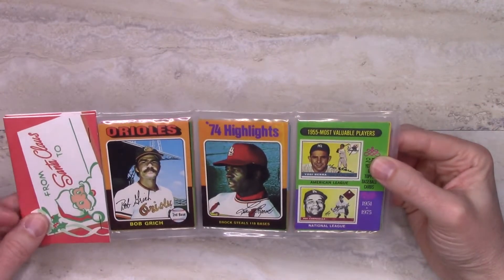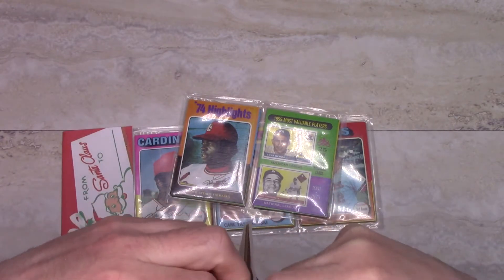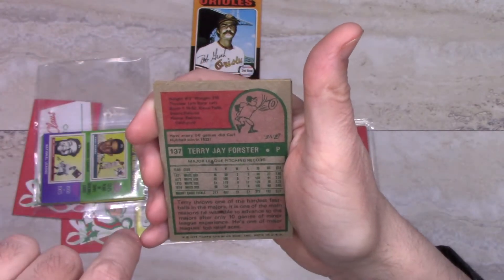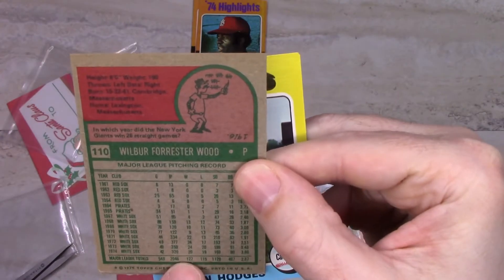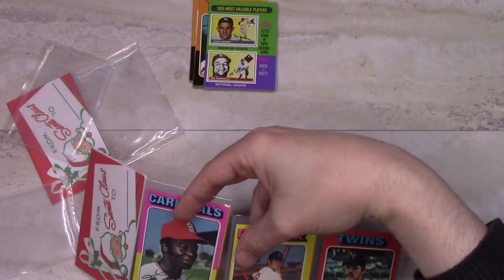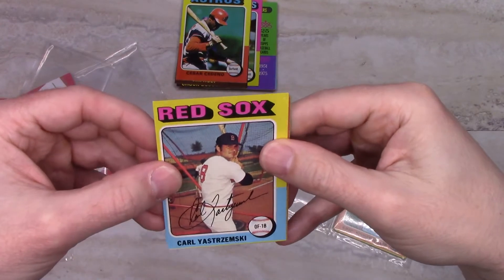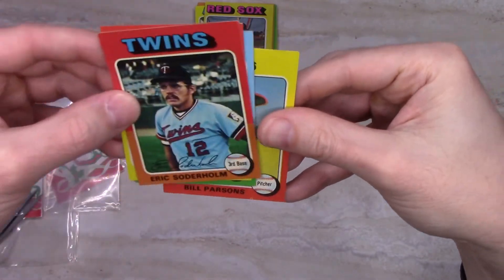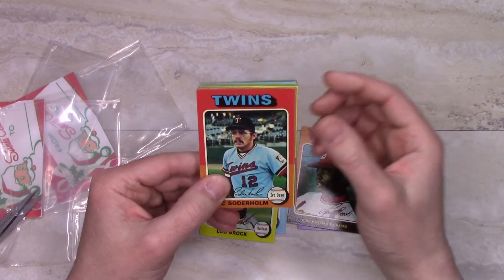Opening 1975 Topps holiday packs with HOFers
Now for the 1975 version of these holiday-style 12-card rack packs.